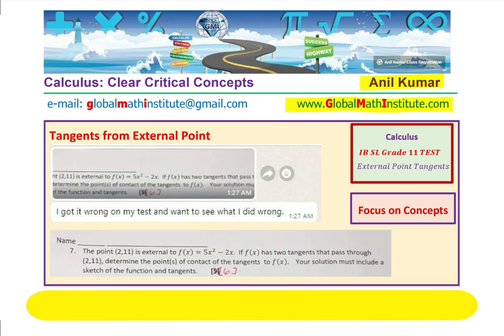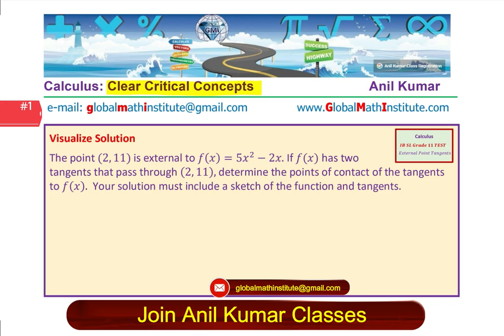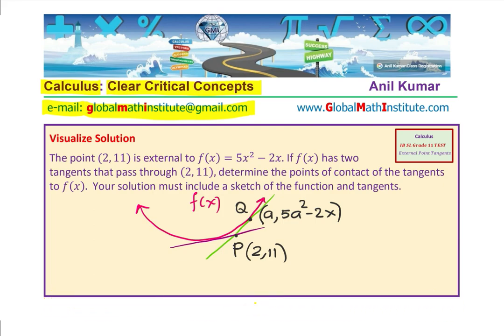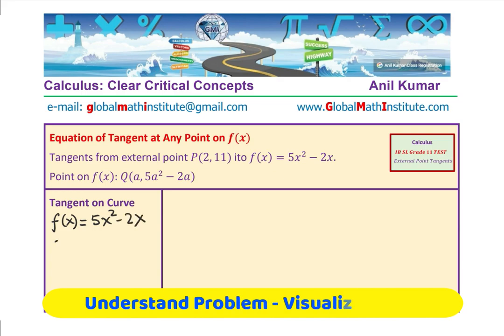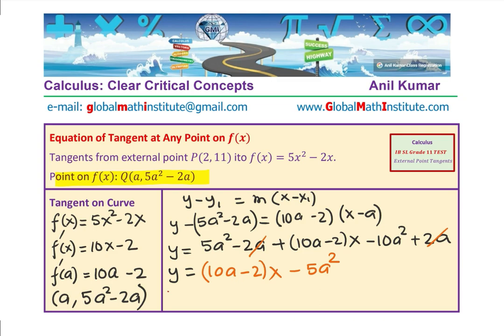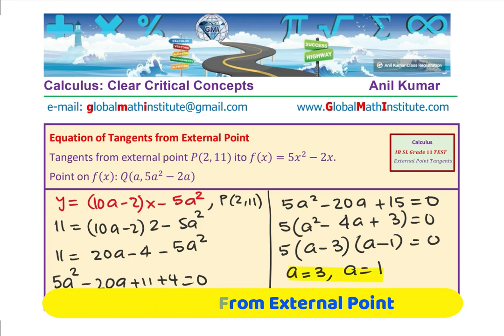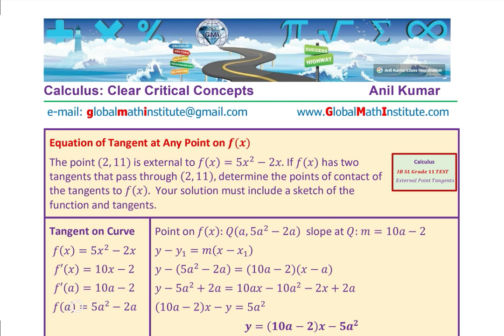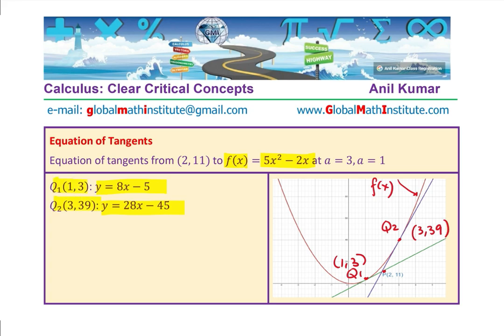TEST QUESTION Tangents From External Point Calculus IB SL 11